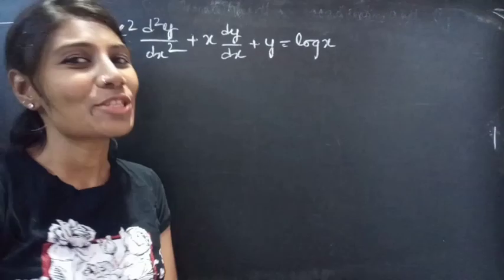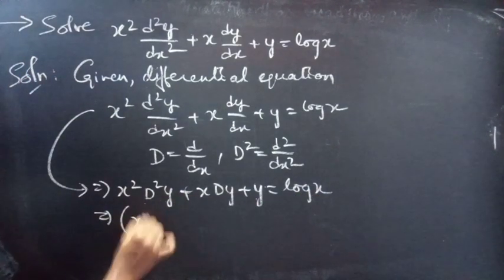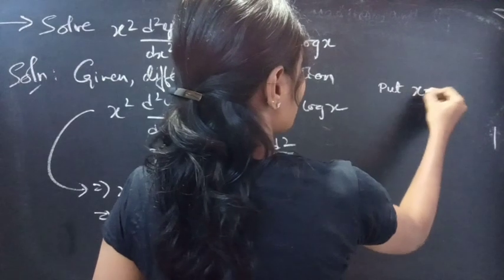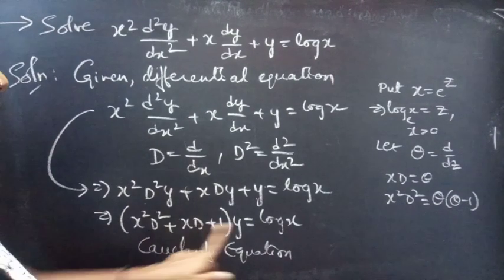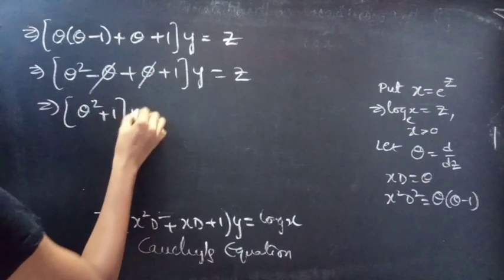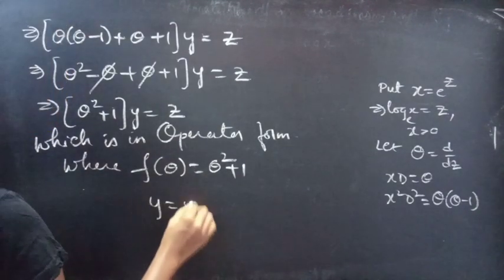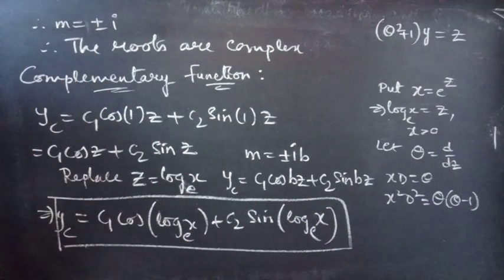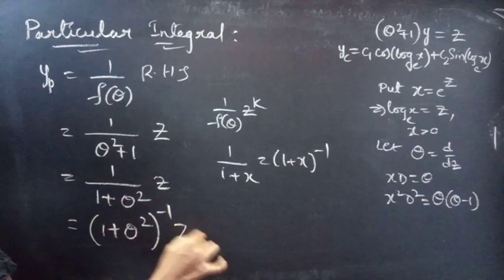x^2d^2y/dx^2+xdy/dx+y=logx CauchyEulerLinearEquation L909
Hello, People!

With Love,
Chinnaiah Kalpana🌞

then xD=θ

X^2D^2 = θ(θ-1)
x^3D^3=θ(θ-1)(θ-2)